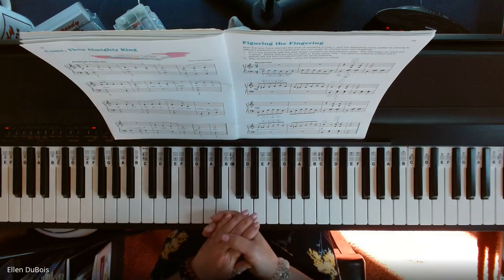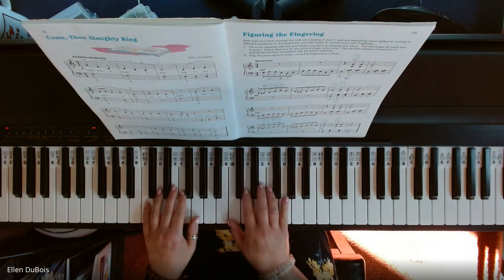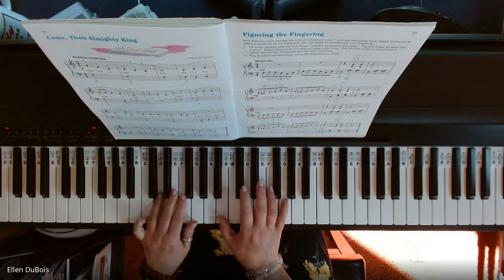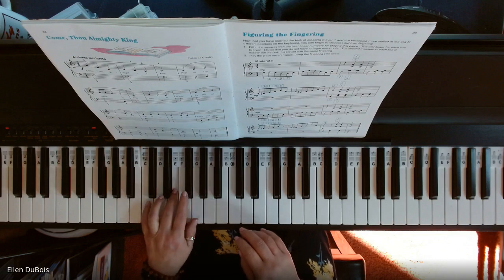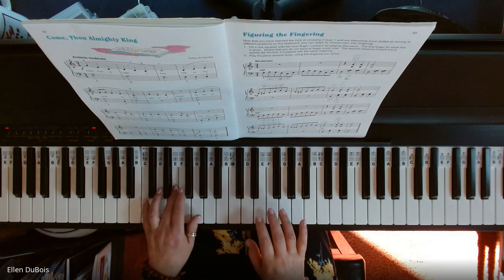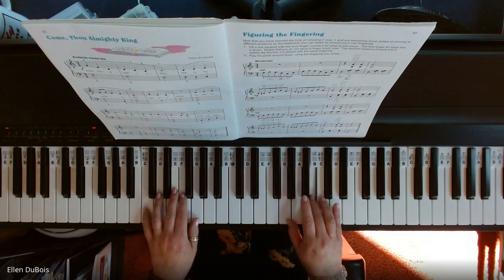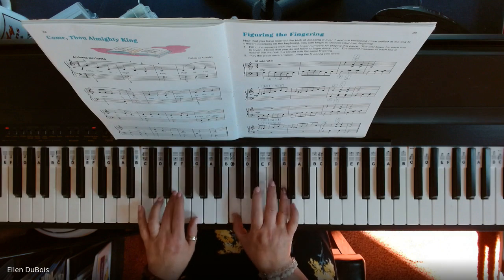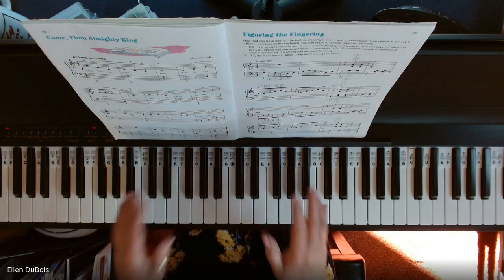Figuring The Fingering, Alfred's All In One Book 4, Piano Lesson!